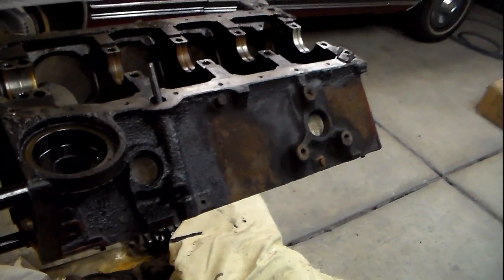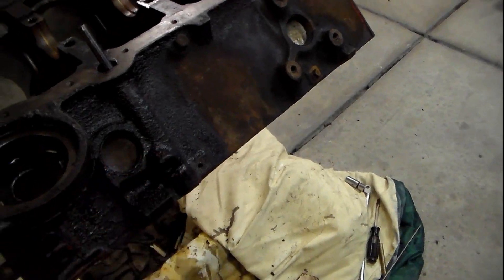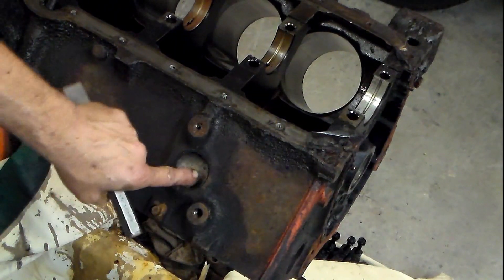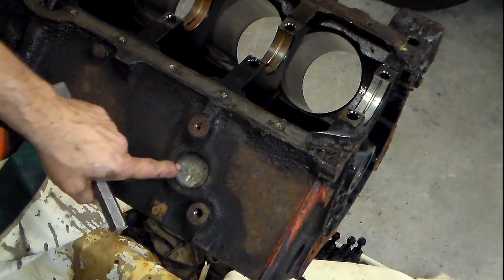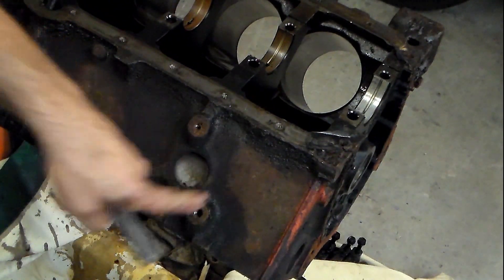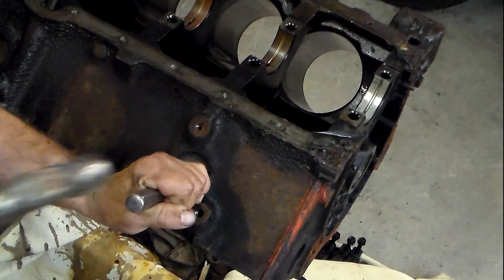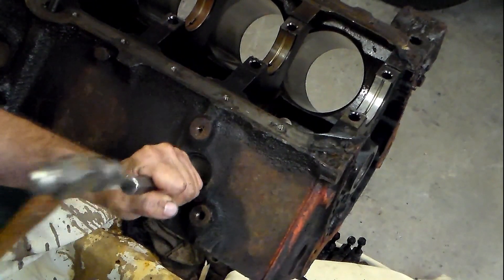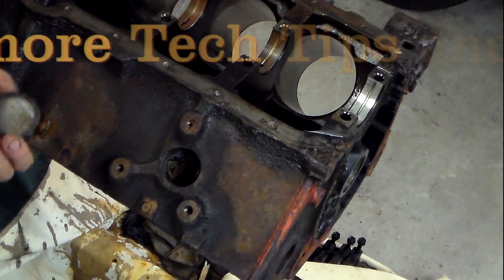Auto Tech Tip School 1 - How to Remove a Freeze Plug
In this premier of our new automotive tech tip school, we demonstrate the proper way to remove a freeze plug from an engine. Class is in session!